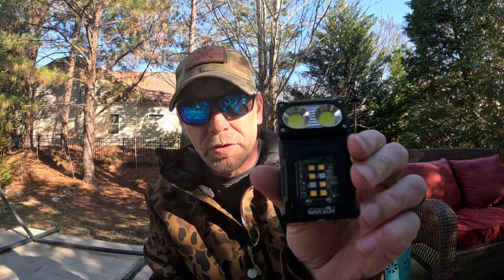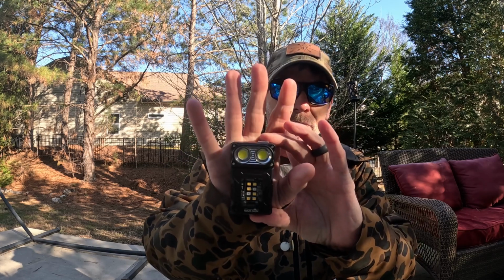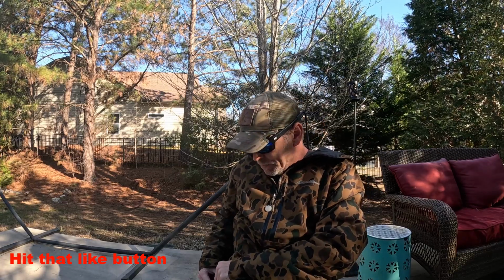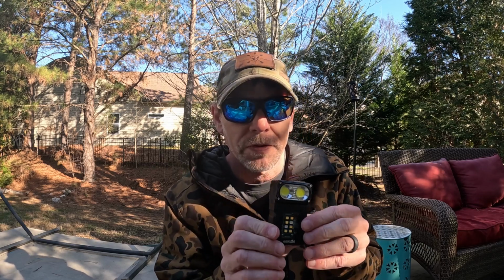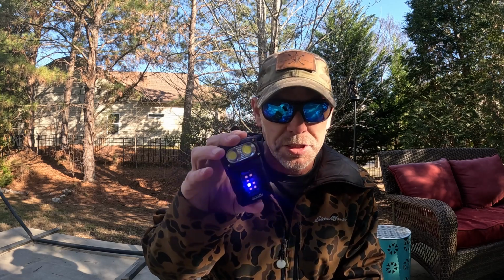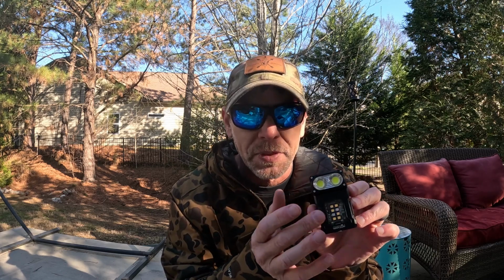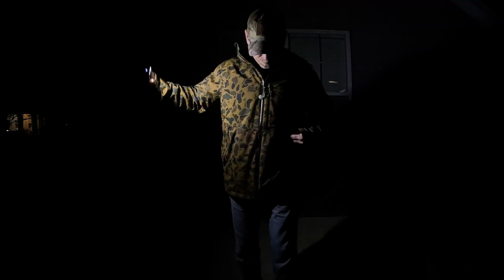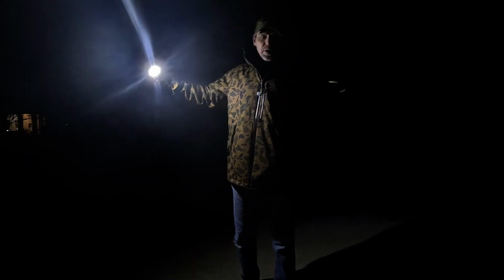Warsun LED Flashlight --- Interesting or unusual?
This is quite a handy flashlight. Multiple modes, rotatable head, side light, and magnetic. Check out the video and tell me what you think. It is very affordable.
Warsun LED flashlight: